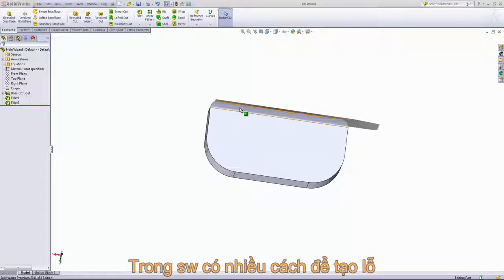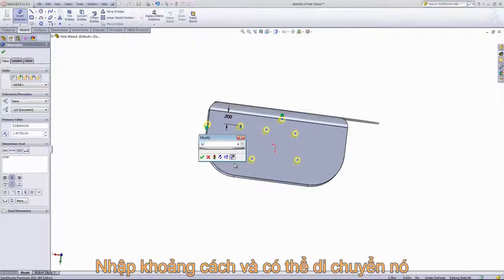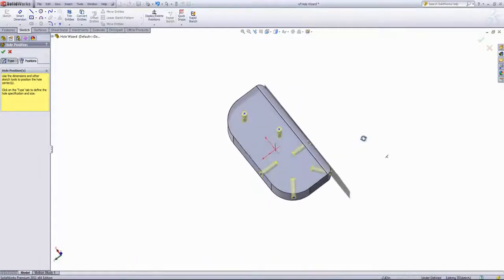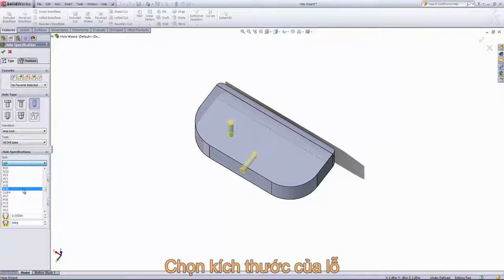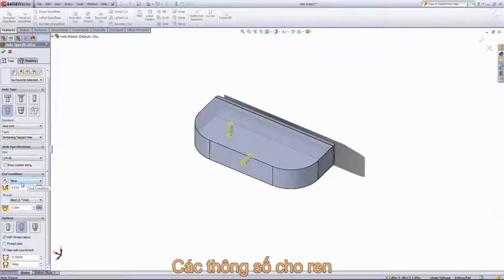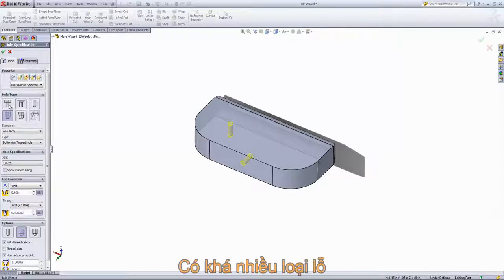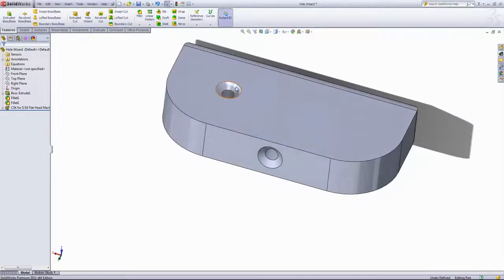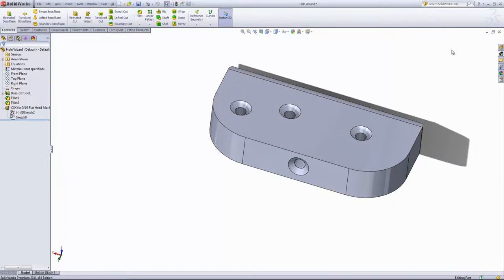Bài 48 Hole Wizard trên phần mềm solidworks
Công cụ tạo lỗ khá mạnh trên phần mềm solidworks, chỉ cần sử dụng tốt lệnh này là bạn có thể tạo các lỗ một cách nhanh chóng